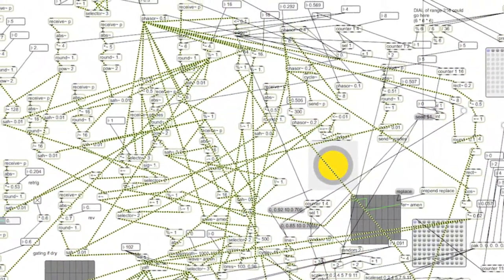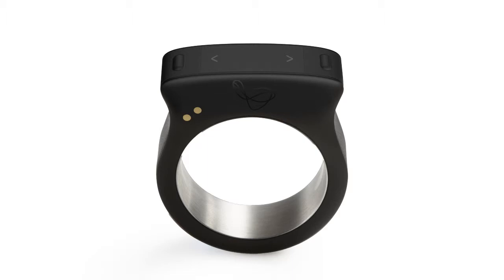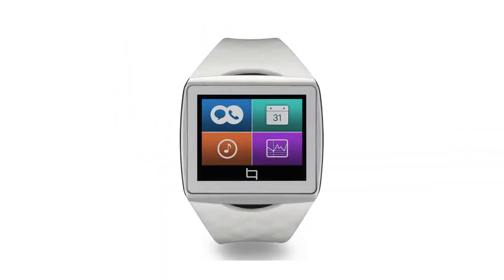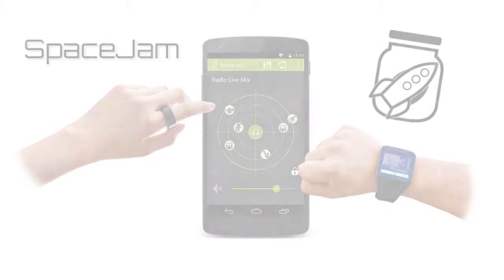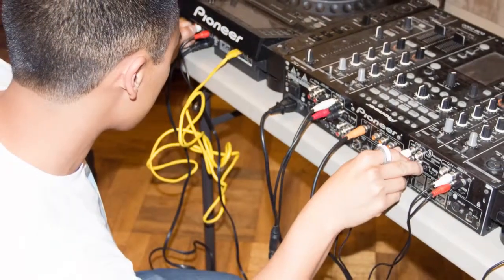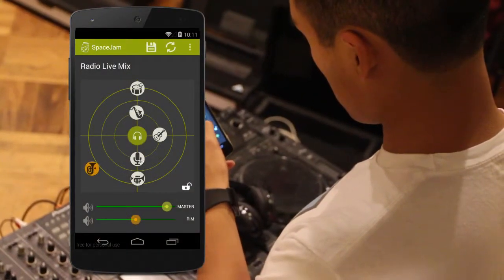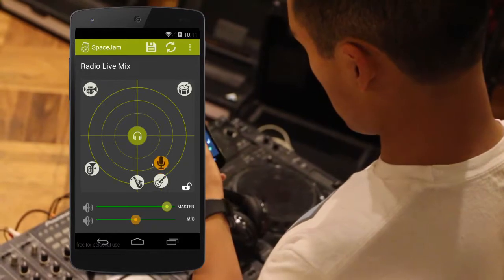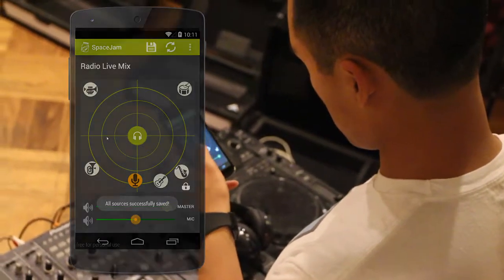CS160: SpaceJam Pitch/Demo Video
Welcome to SpaceJam, the new application for controlling spatial audio positioning in real time using a simple and intuitive interface. Add the Toq smartwatch and Nod ring for a fun, hands-free gestural interface.

Developed as the final project for CS160, User Interface Design, by the Bit Crushers.